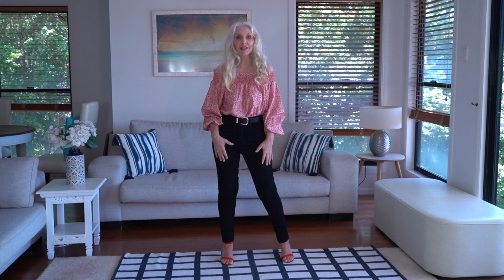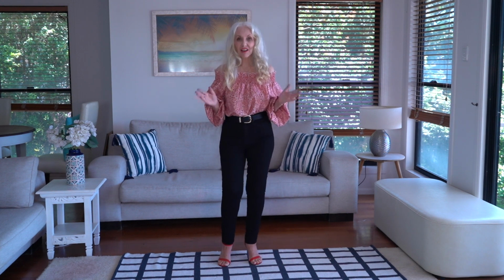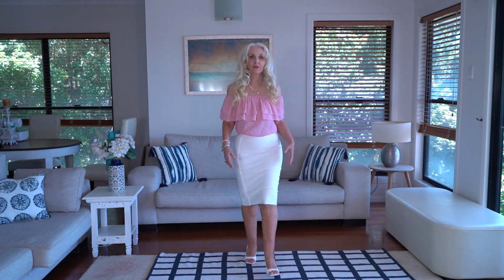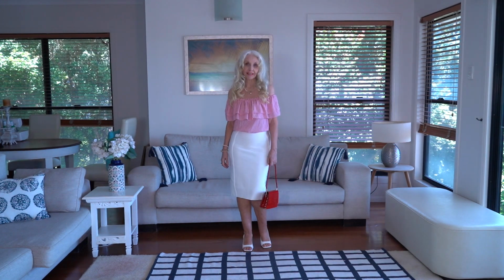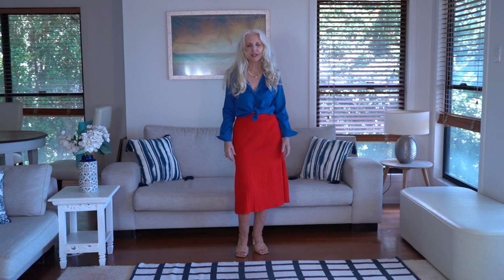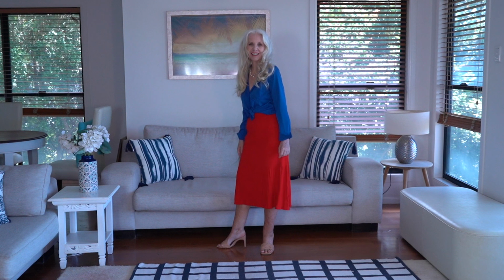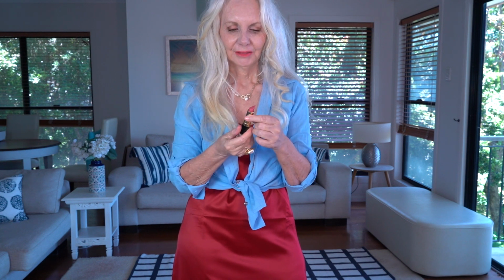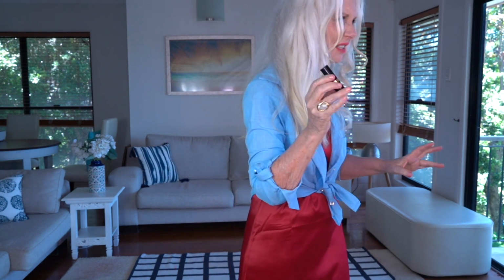5 WAYS TO STYLE RED -Over 50 Video # fashionover60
In this video I Showcase the colour red ,styling many different outfits for you.
My favourite color combinations for wearing red.
Style Inspiration for the Colour Red.